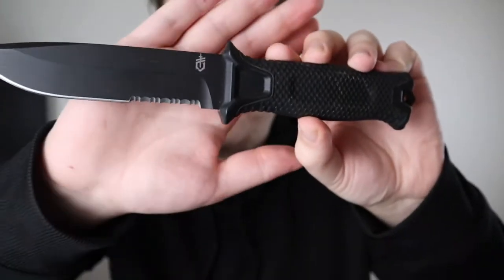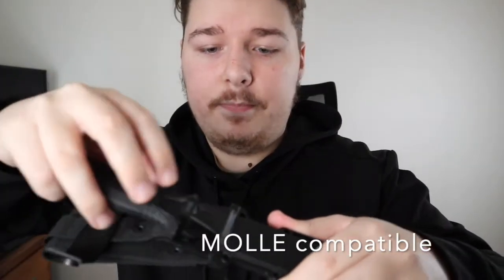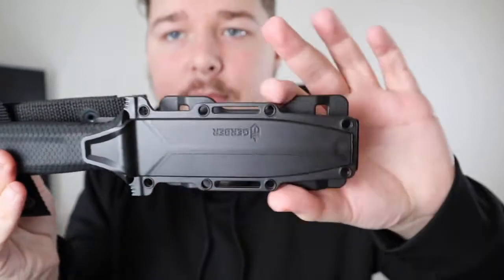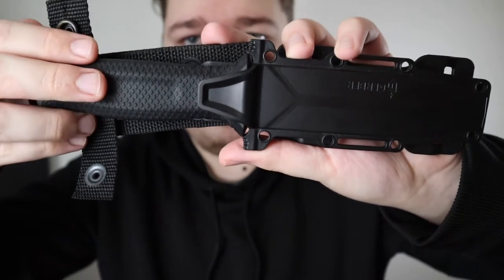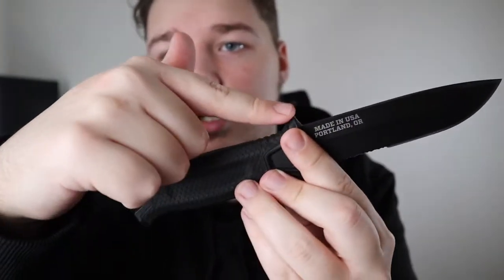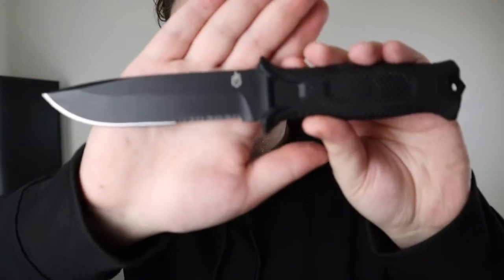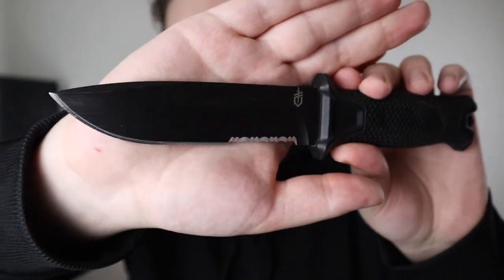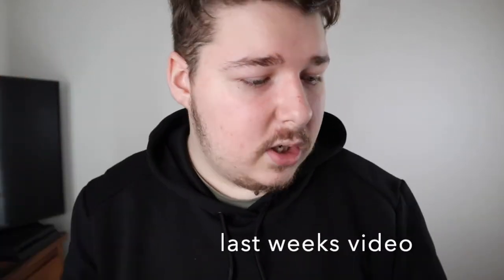Gerber Strongarm review || details and thoughts!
equipment:
Cameras-